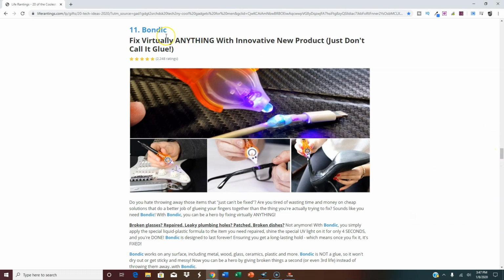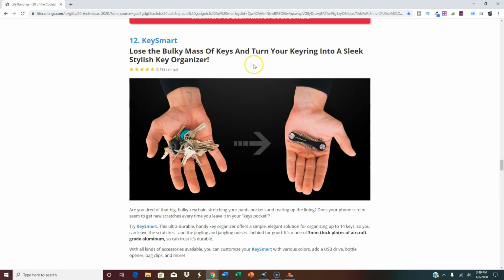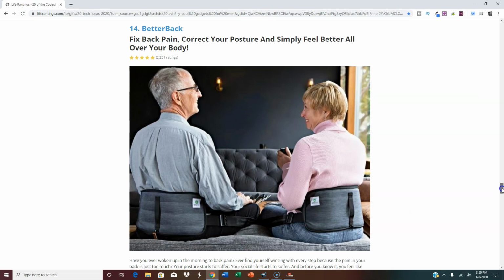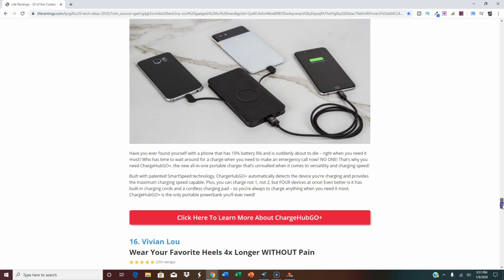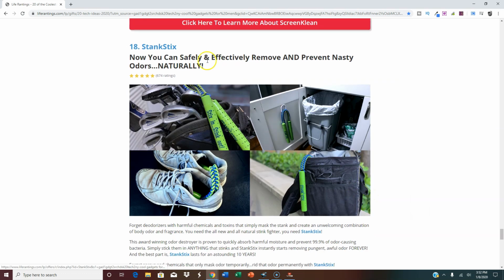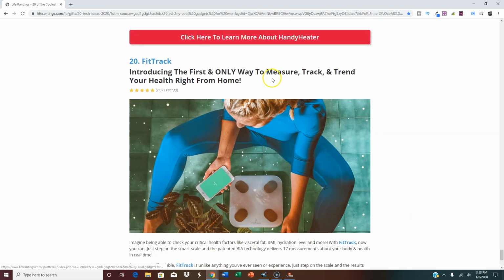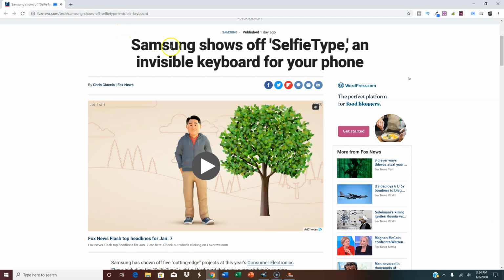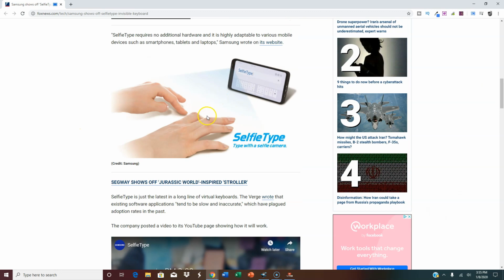emerging tech in 2020 emerging business tech to keep your eye on Part 2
emerging tech in 2020
Here is a list to keep your eye on  and one of the top 10 technologies to learn in 2020
We hope you enjoy our video of the top tech to keep your eye on in 2020.  We have split this into 2 parts.

-James Powell